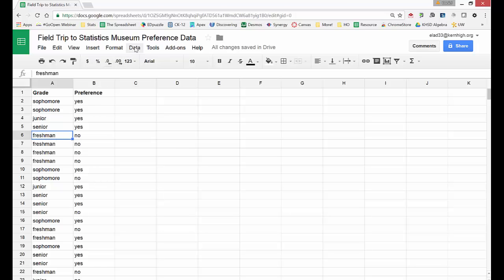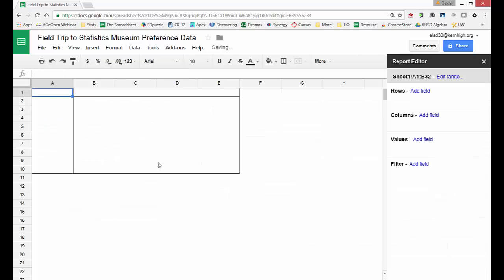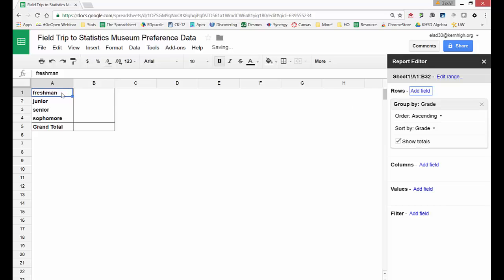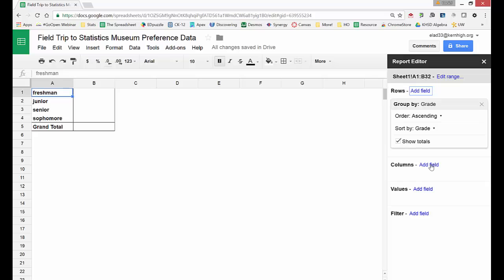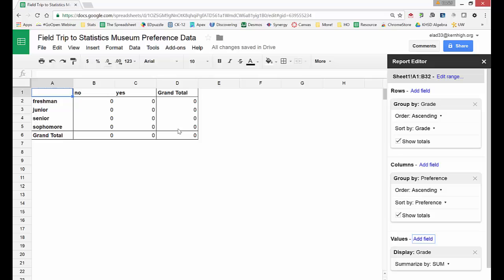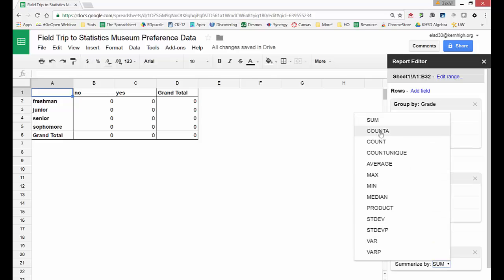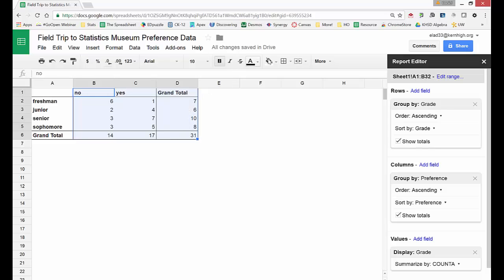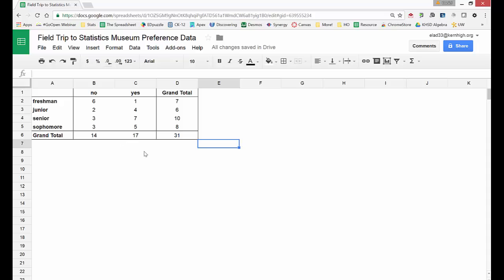Creating Two-Way Tables in Google Sheets (Update Available)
Create a two-way table with Google Sheets.